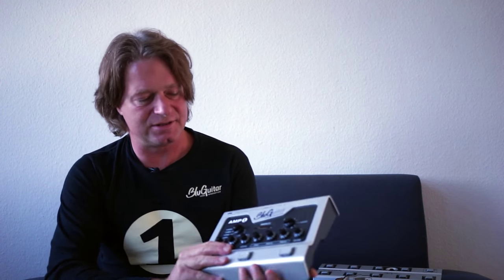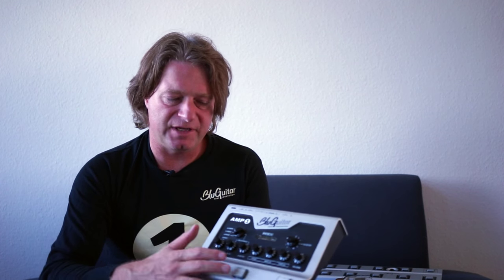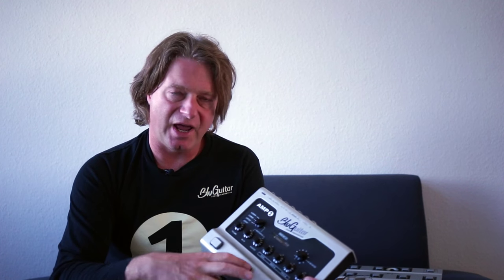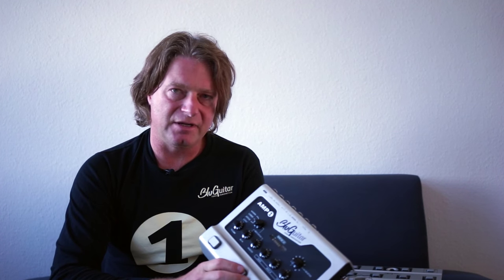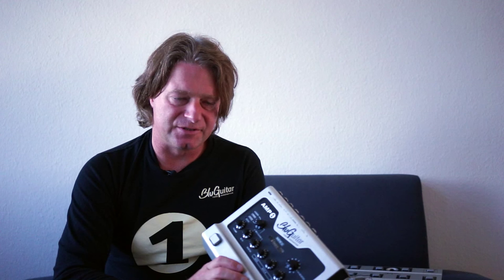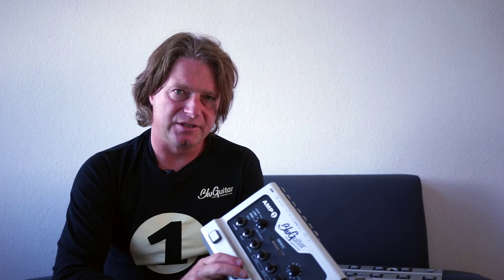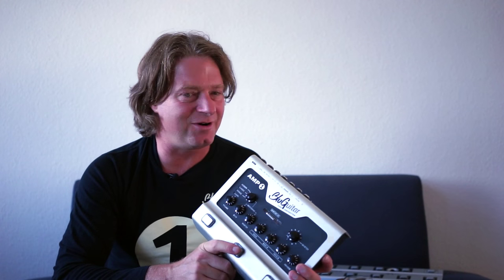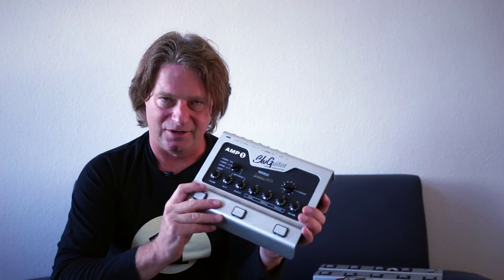BluGuitar - FAQ - Boost Mute English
Thomas Blug explains AMP1 - Boost Mute